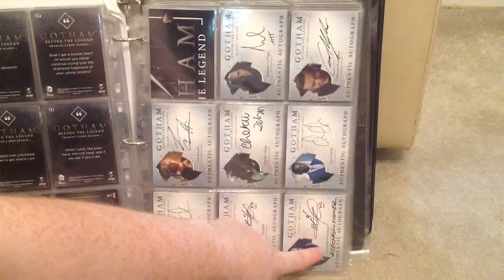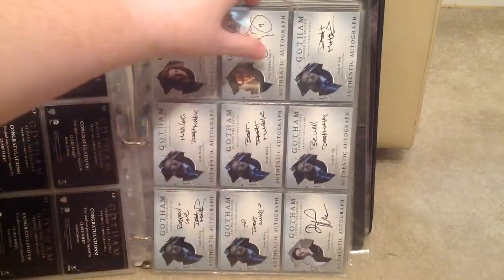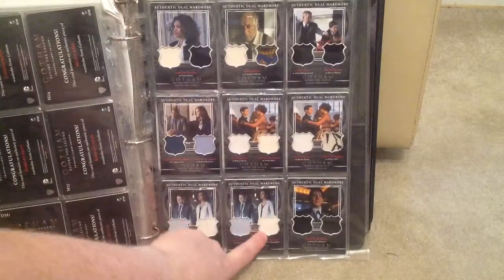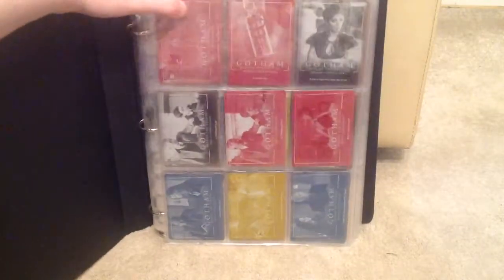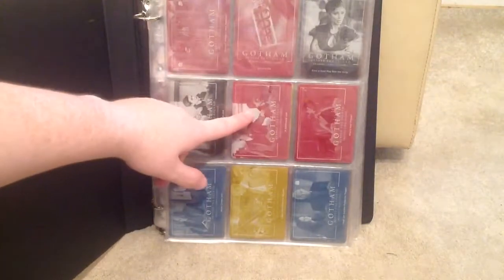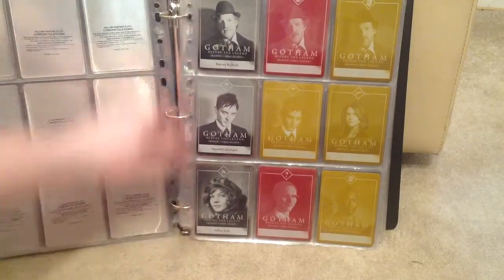Gotham season 1 before the legend set by cryptozoic entertainment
Hi again here is my binder and set of trading cards for gotham season 1 by cryptozoic entertainment hope you enjoy